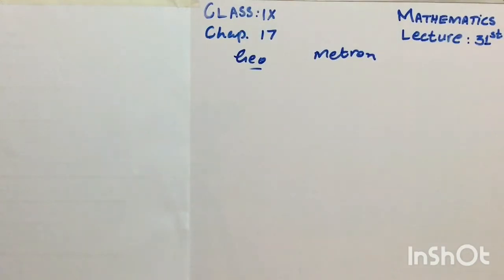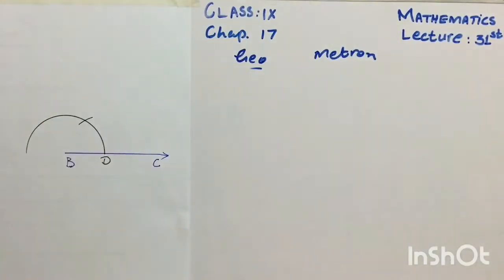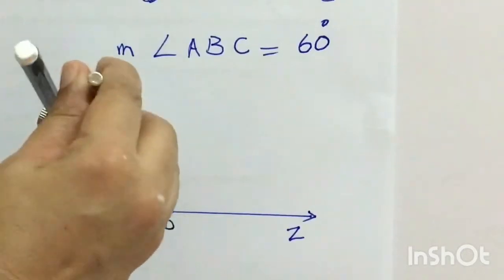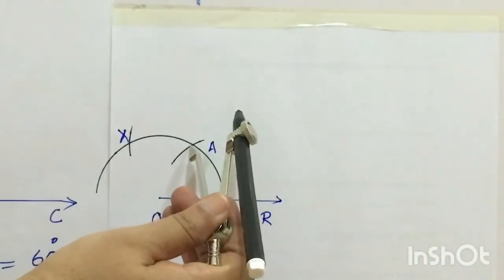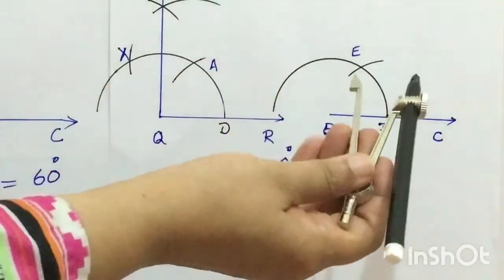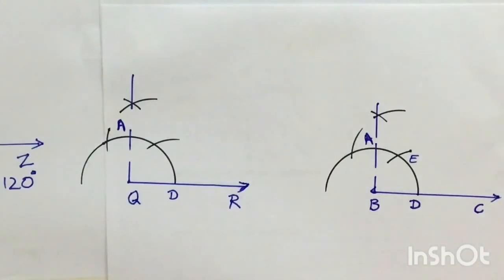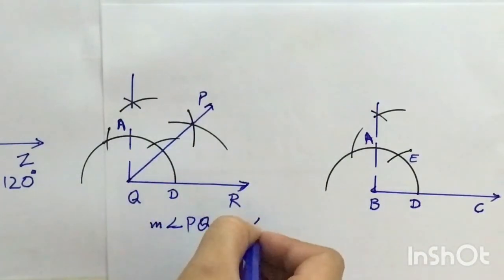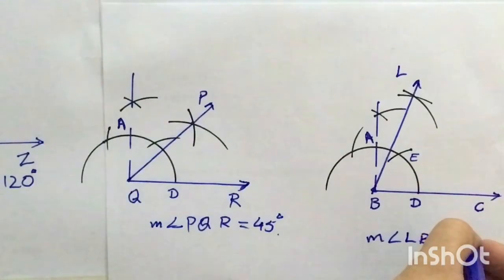9th Maths Lecture 31